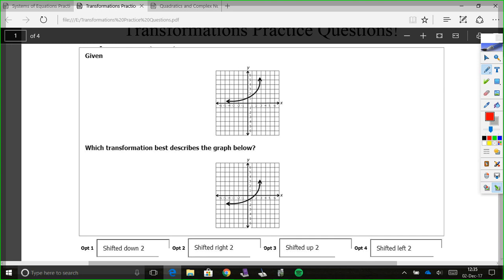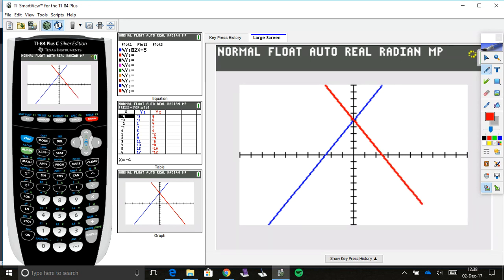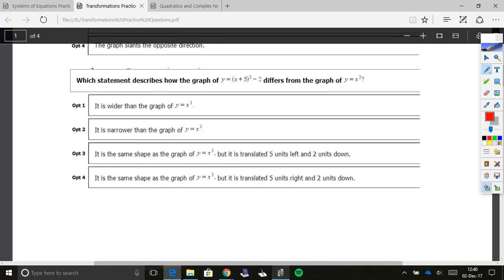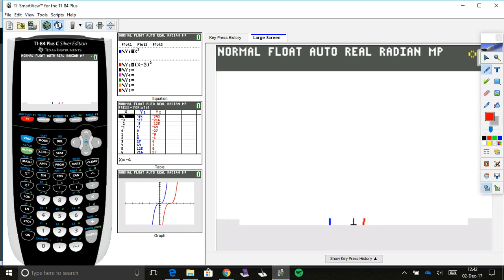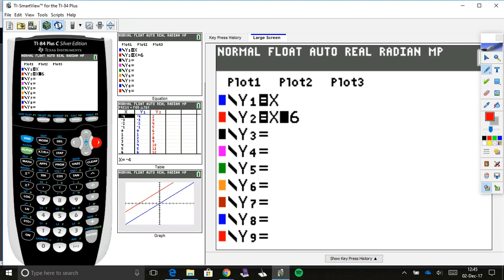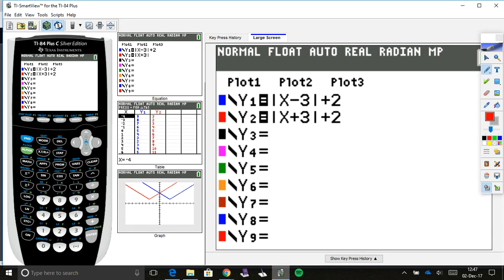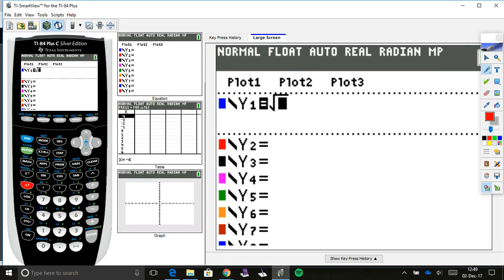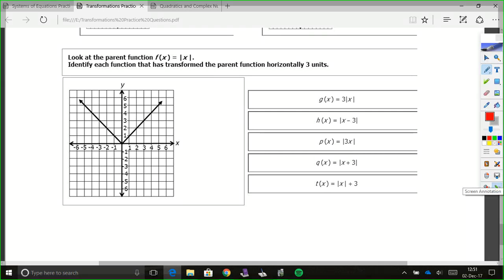Transformations Midterm Review (Calculator)